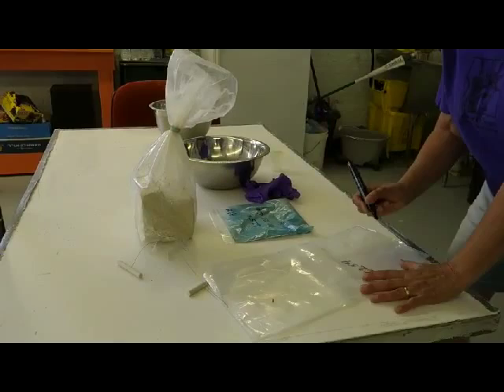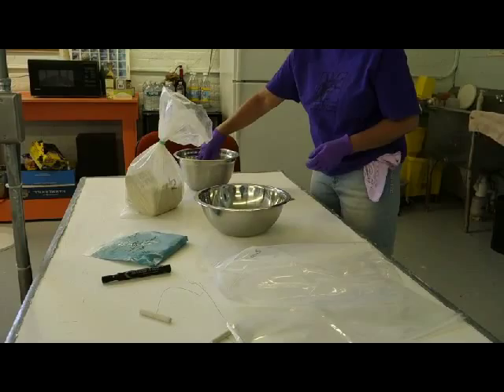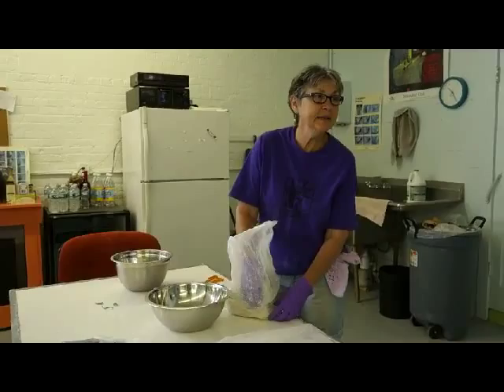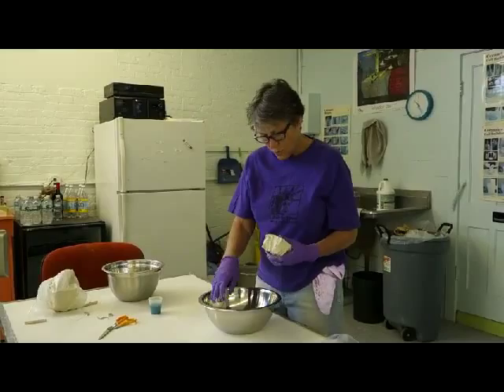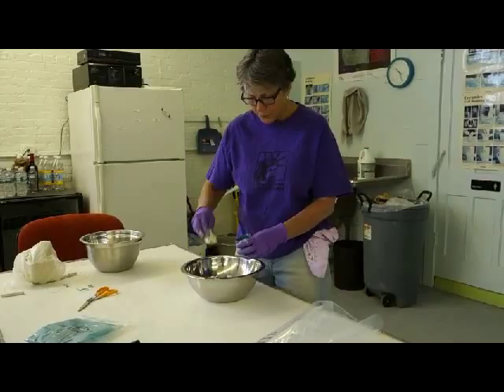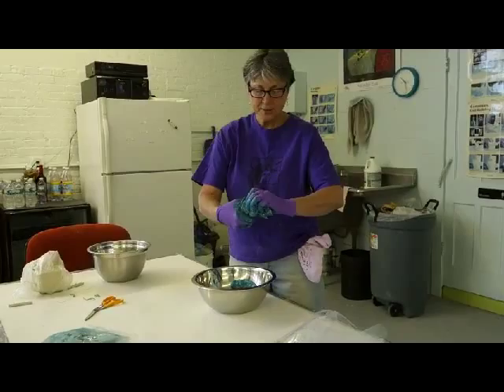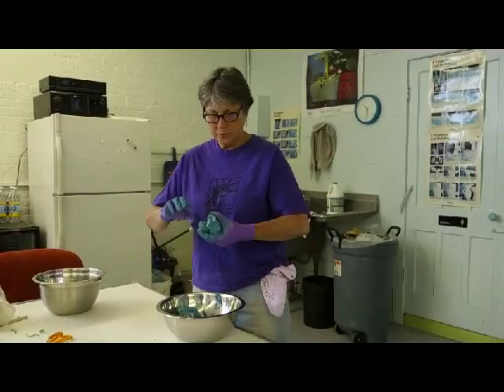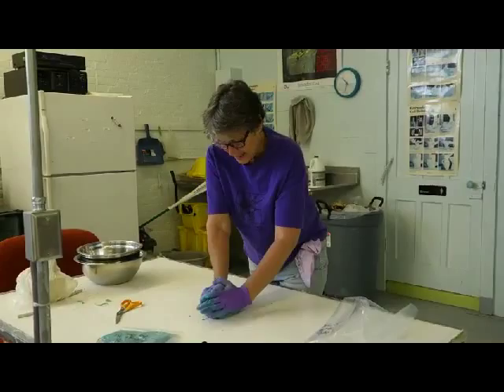Barbara Reeley Mixing Stains into clay. Visit MonroeClayWorks.com.